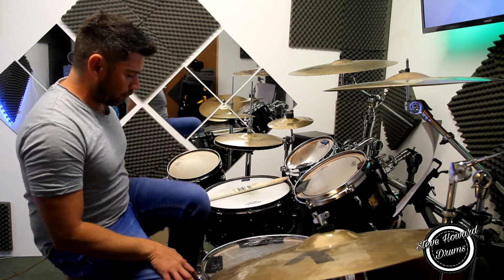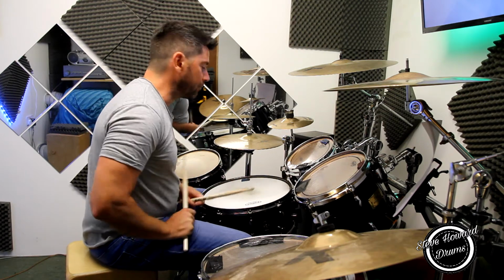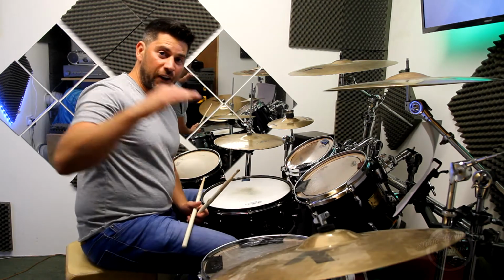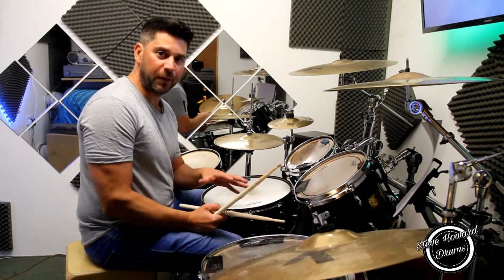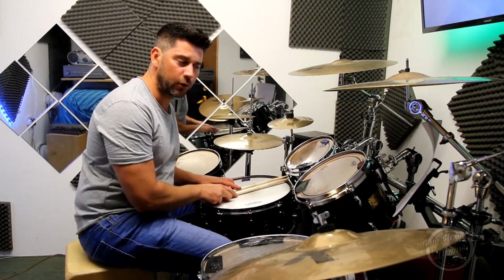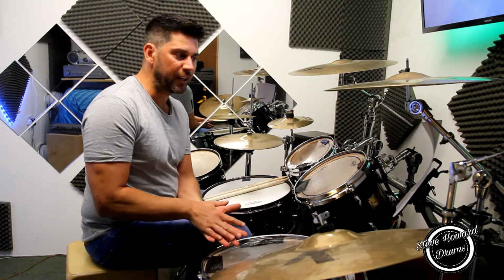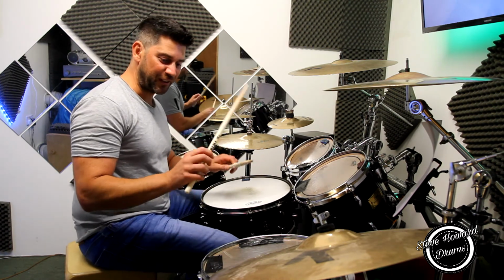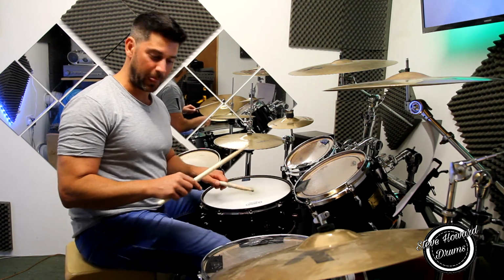Learn To Play The Drums -Beginners Drum Course Tutorial Lesson Lesson 3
Want to learn and play the drums? this lesson 3 of a beginner drum course

A 5 lesson beginner drum course with Steve Howard. This is lesson 3 of 5 and in this lesson he looks at 2 rock beats. Kick with a snare and then a slightly more syncopated rock beat.

Equipment used

Pearl Masters MMX
Mapex Black Panther
Zildjian 14" Mastersound Hihats
Zildjian 17 A Custom
Meinly 18" Dual Crash
Zildjian 20 k Custom Ride
Random Cymbal Stack
Audix Drum mics
Zoom H8
VicFirth